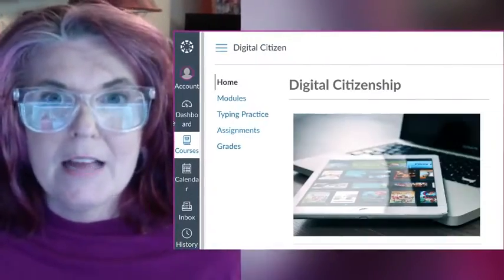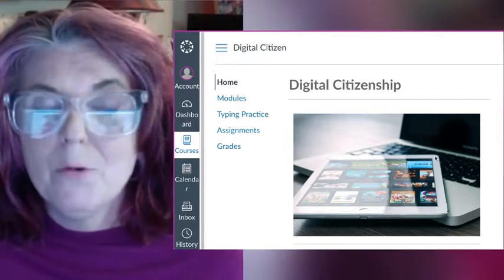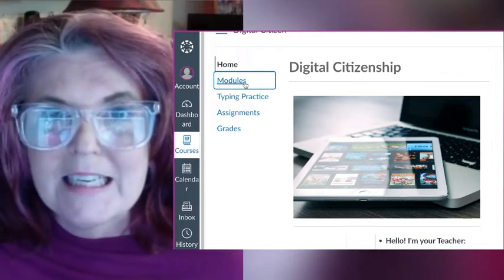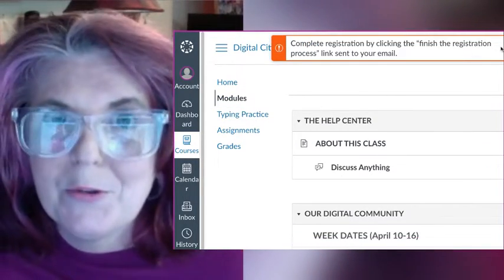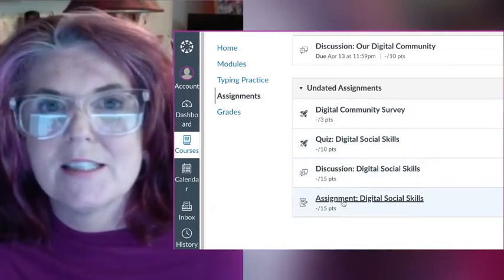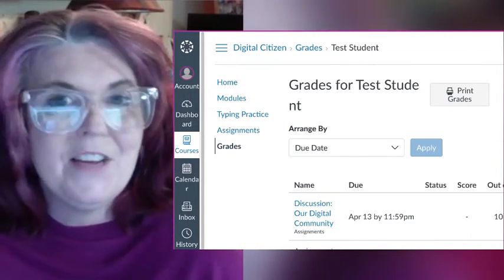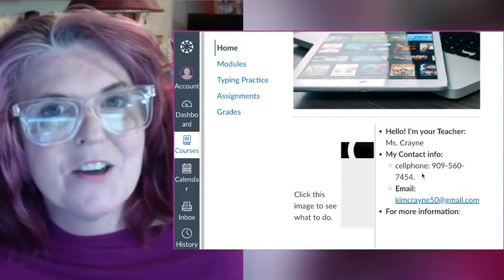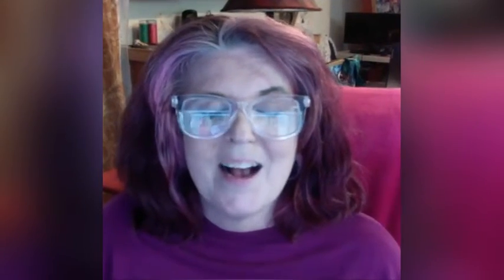Digital Citizenship Homepage